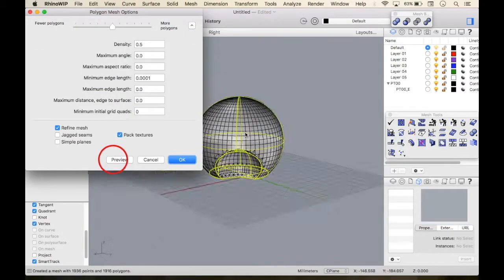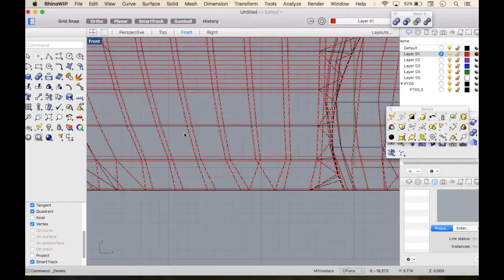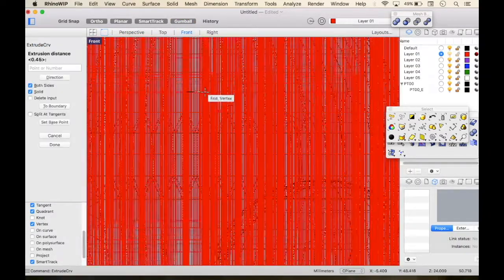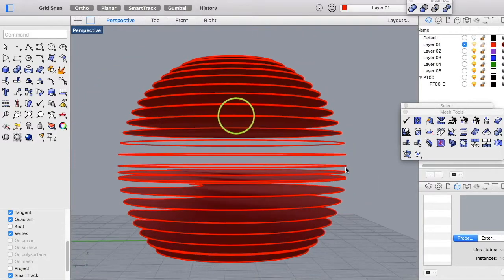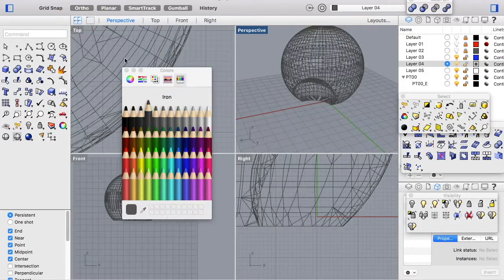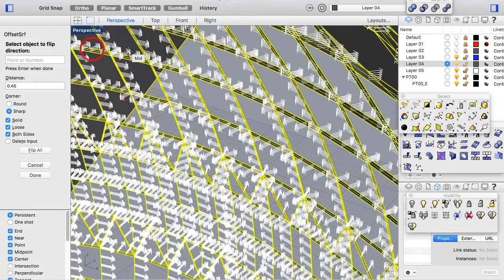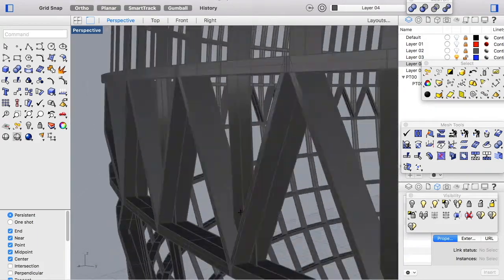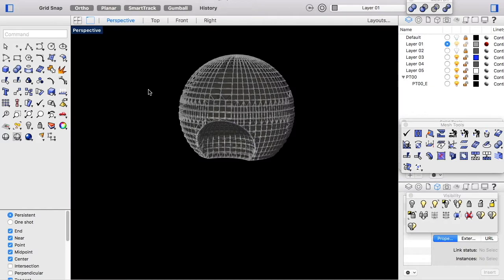RHINO Modeling - Sphere Structures 3D ARCHITECTURE MODELING | POLYGON MESH | CONTOUR COMMANDS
This is a Rhino 3D Architecture Modeling for MacBook
commands highlighted
- How to use Boolean Difference command in Rhino
- How to use Polygon Mesh command in Rhino
- how to use Contour command in Rhino
- How to use Offset Surfaces command in Rhino